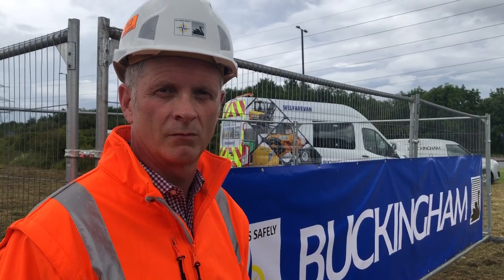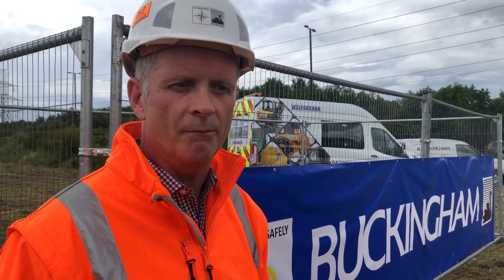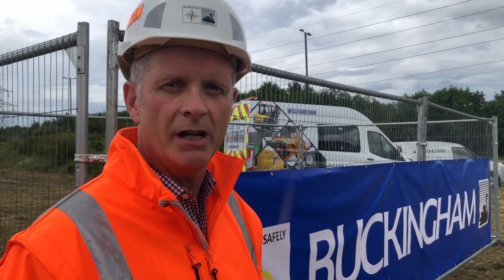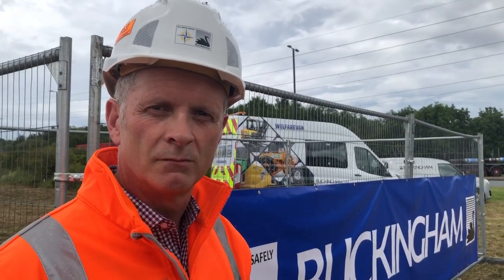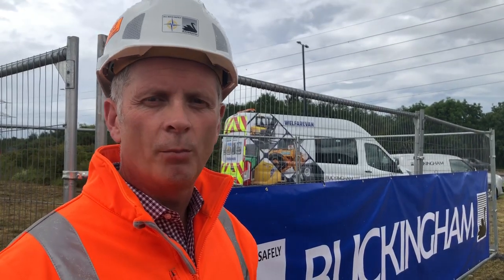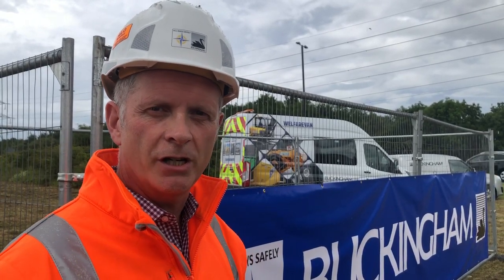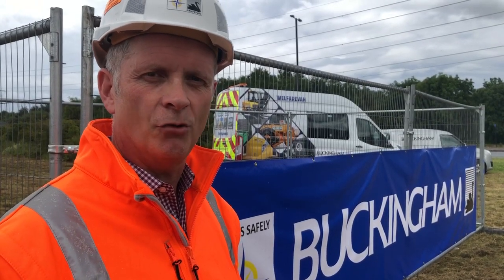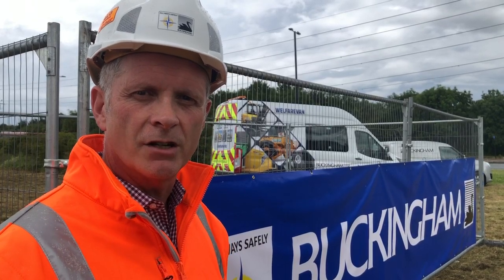Buckingham Group Contracting Ltd will build Metro’s temporary depot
Rob Harwood, Rail Contract Director at Buckingham Group